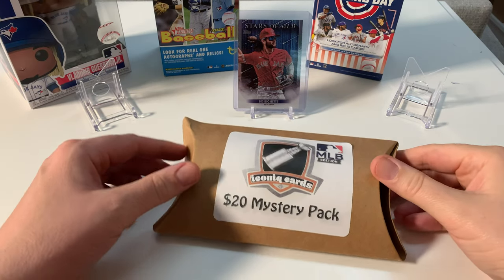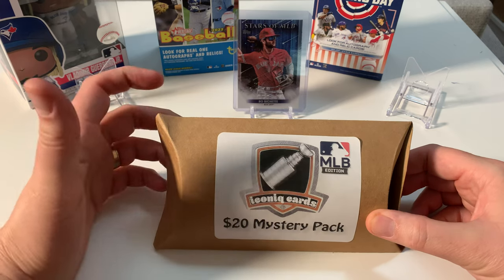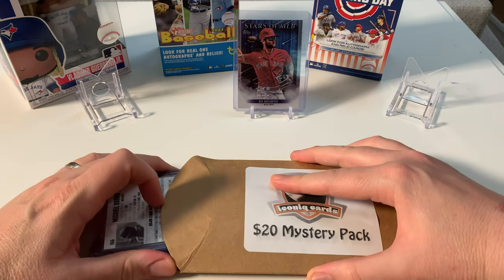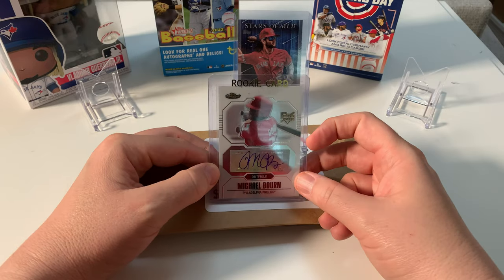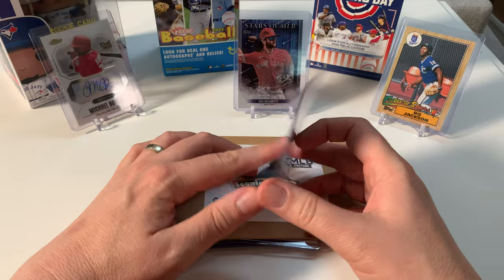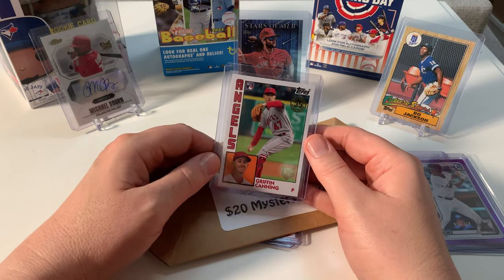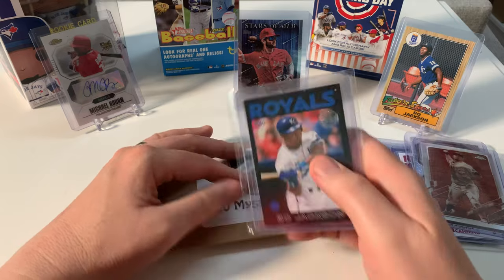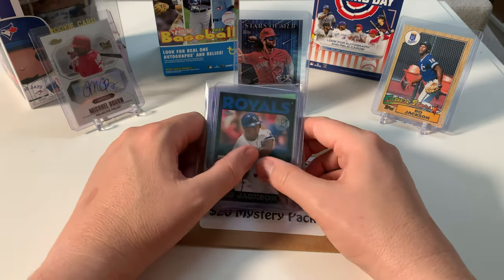Opening a Baseball Card Mystery Box from Sports Card Trade Show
If your interested in other types of card collecting or what hijinx I am up to in my . OK, I am fully dressed in those LOL. check out these other playlists.